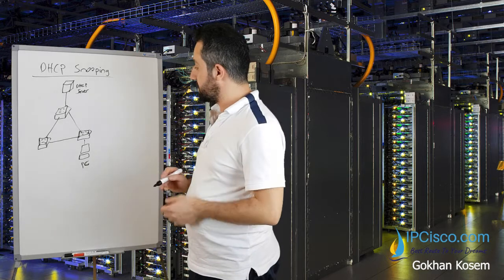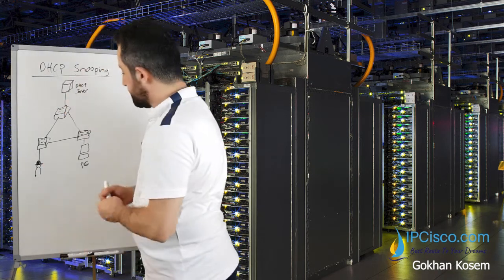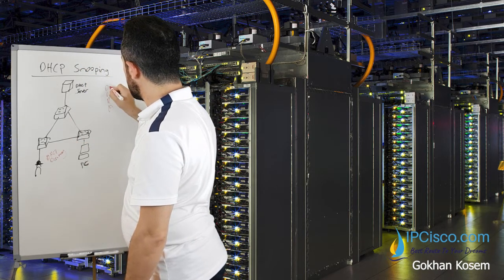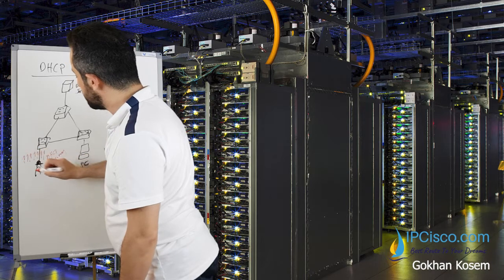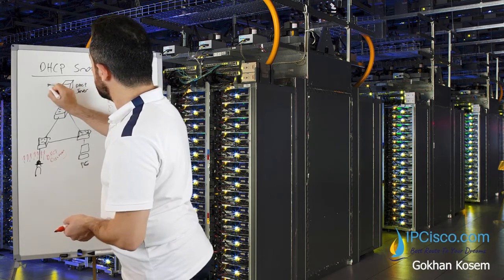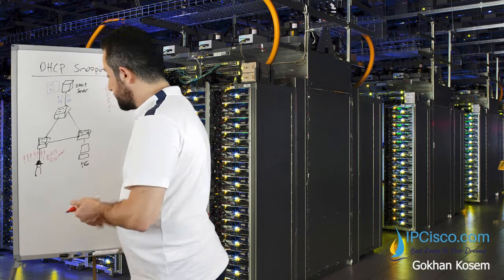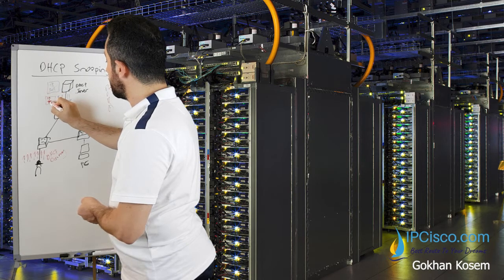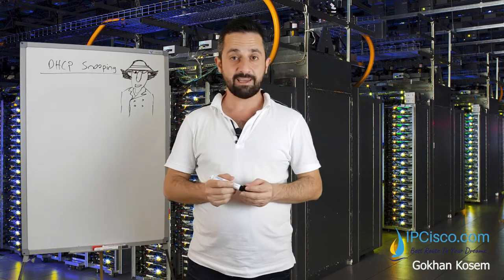DHCP Snooping | DHCP Snooping Explained | How It Works?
DHCP is one of the most important protocols in networking world. DHCP Snpping is a attack avoidance mechanisms used for DHCP.

With DHCP we can configure IP configurations of our nodes in the network. This DHCP configurations can be done with various DHCP messages. But sometimes these messages can be used for some malicious DHCP attacks.

To avoid from different DHCP attacks, we use DHCP Snooping. So,  how DHCP works? How is the mechanims of DHCP Snooping? Here, we will learn DHCP Snoopping details. DHCP Snooping explained here.

You can view DHCP Snooping Configuration on Cisco devices.